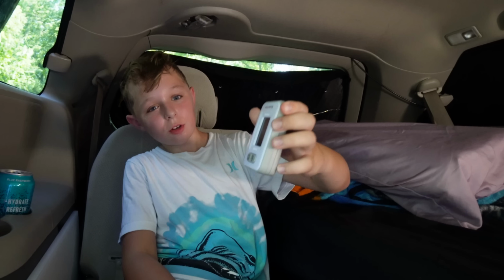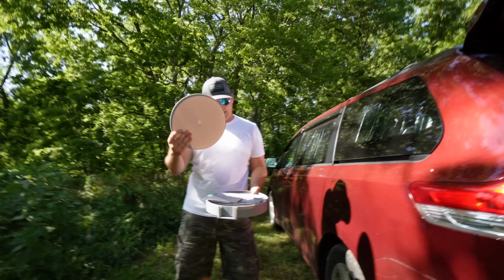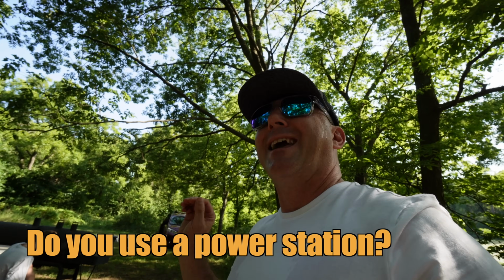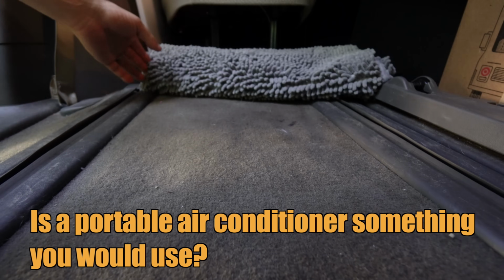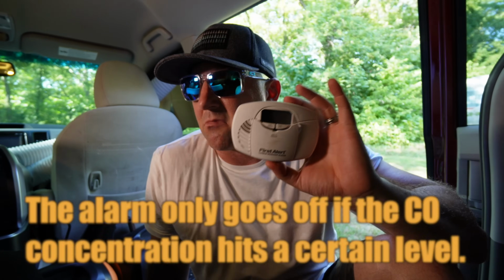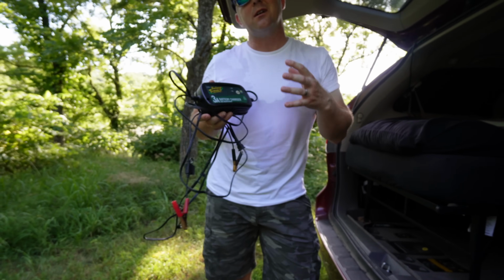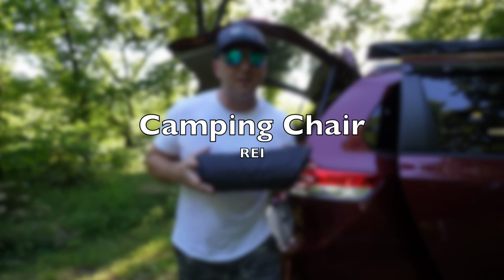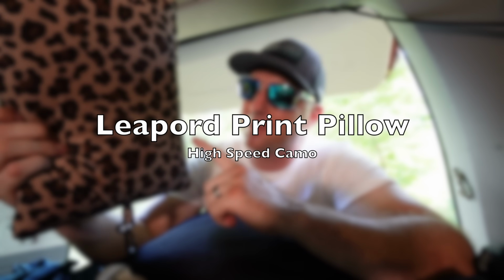Essential Gear to Enjoy Minivan Camping!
Minivan camping must have gear.  After five years with my Toyota Sienna no build minivan camper, these are a few of the essential items I keep for the campsite.  We booked our campsite through HipCamp and had an awesome trip.  Even though we experienced another 103 degree heatwave, we managed to get a great nights sleep.

Bed and Sleeping Setup--
Folding Cot Mattress
Steel Bed Frame
Coleman Cot
Less expensive Coleman Cot
Fitted Sheet

Off Grid Power--
Oupes 1800w Portable Power Station
Oupes 1200w Portable Power Station
180w Solar Panel

JoyTutus 12 Volt Refrigerator--

Kitchen Appliances--
Brim Pour Over Coffee Maker
Coleman Camp Stove

Stealth Camping Setup--
Side Window Shades
Third Row Shades
Trunk Window Shade
Curtain Rod

Goal Zero Crush Light Light

0:00 Introduction
0:33 Portable Power Station OUPES 1800W
1:04 Electric Kettle BRIM
1:56 Portable Toilet TRIPTIPS
3:20 Mini Fridge JoyTutus
4:41 Power Stations
6:47 Portable Air Conditioner Zero Breeze Mark 2
9:48 Tire Inflator SLIME
10:01 Jumper Cables Duralast
10:12 Tire Plug Kit Slime 1034-A
10:54 12V Battery Charger
11:28 Butane Stove Coleman
13:22 Camping Chair REI
14:14 Citronella Candle Coleman 79 Hour
14:46 Tent Big Agnes Fly Creek
15:00 Sleeping Pad Klymit
15:33 Leapord Print Pillow High Speed CA